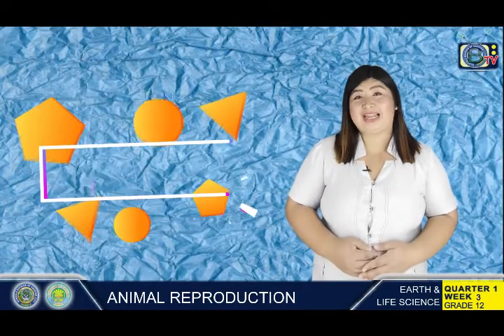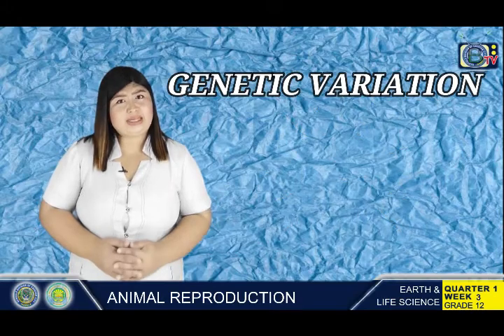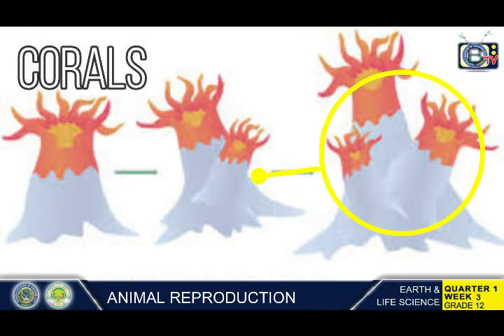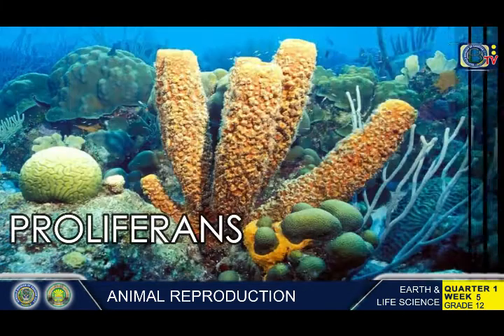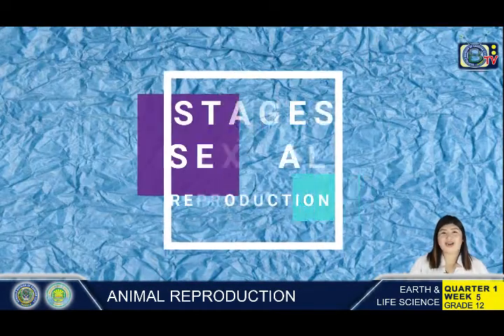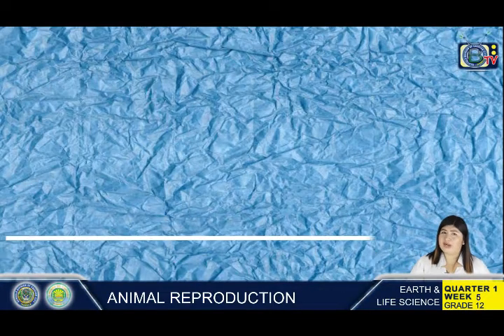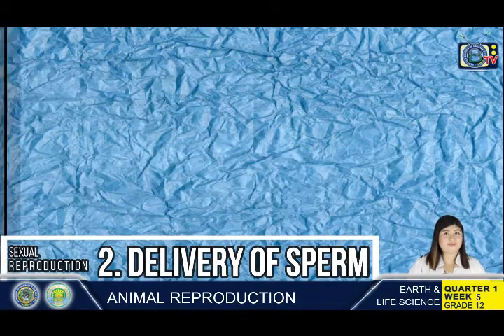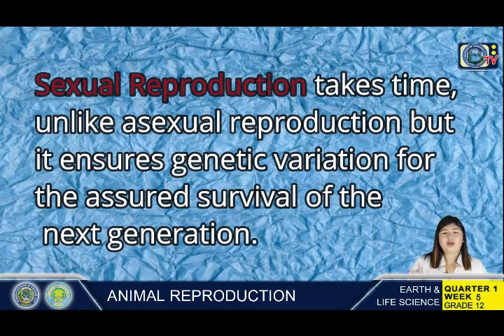Earth and Life Science Grade 12 Q2 Week 3 Animal Reproduction